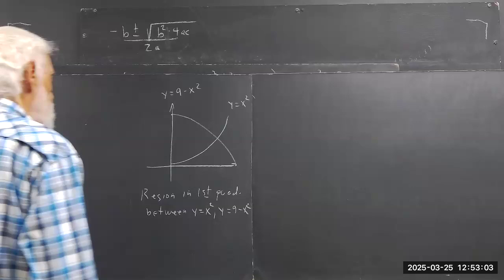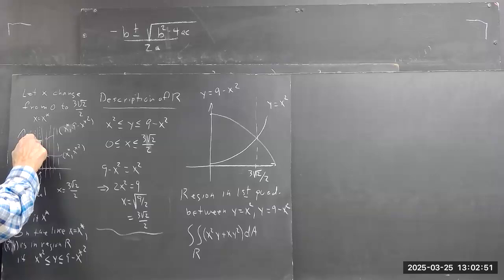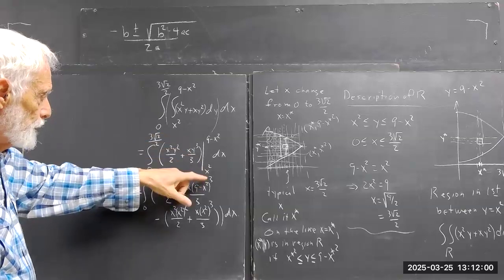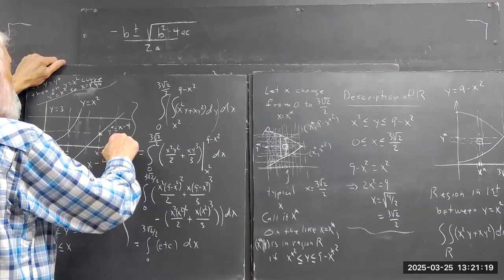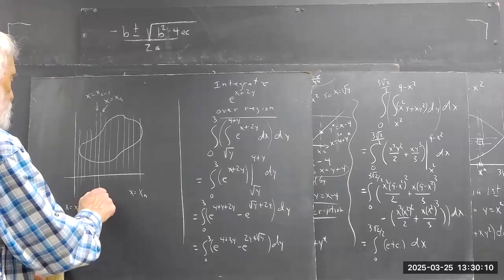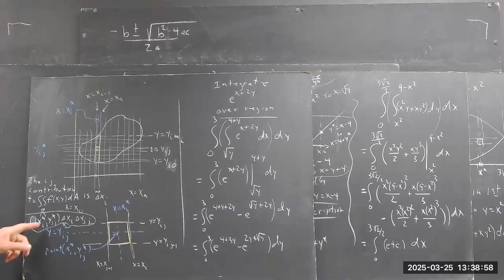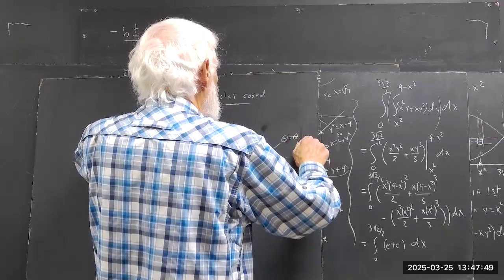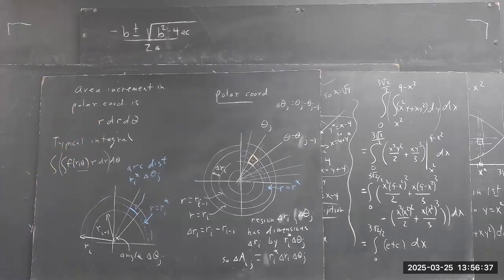dagmult_250325_double_integrals_on_plane_regions__64